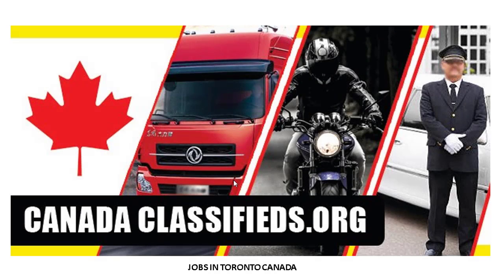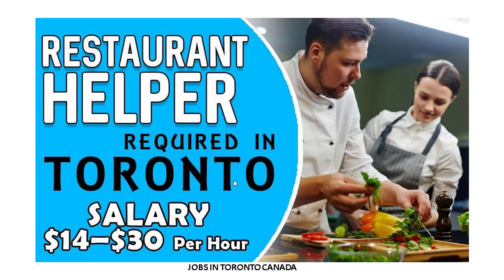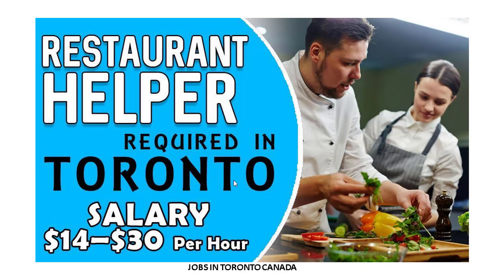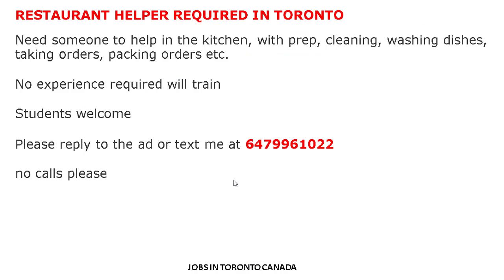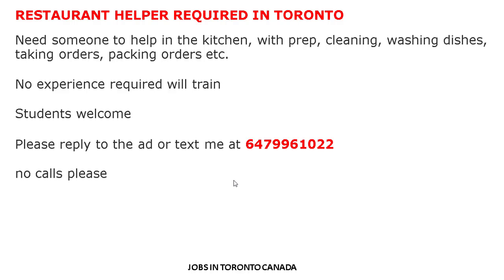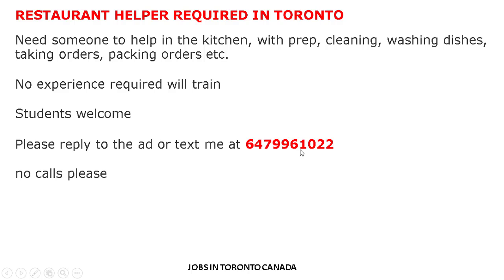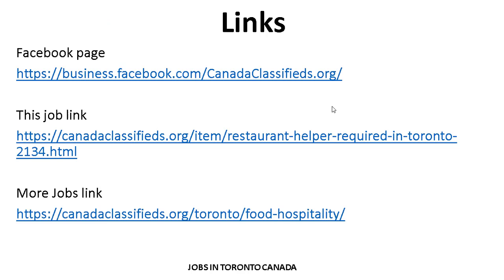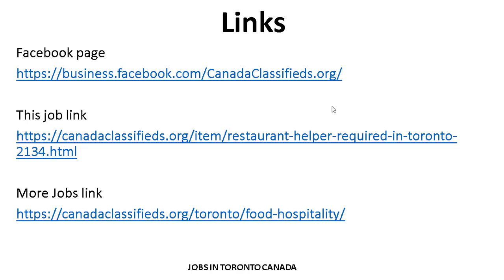RESTAURANT HELPER REQUIRED IN TORONTO|HOW TO APPLY |JOBS IN CANADA